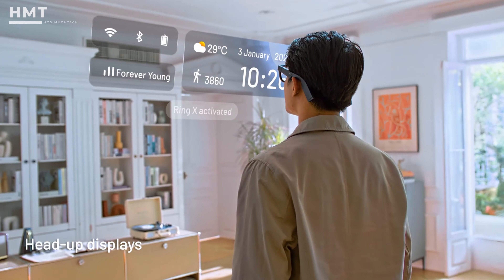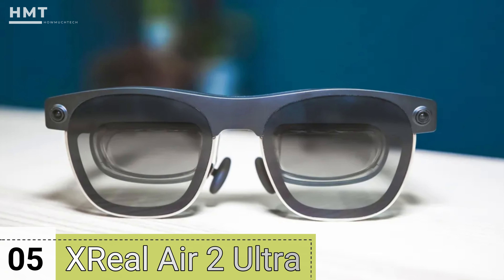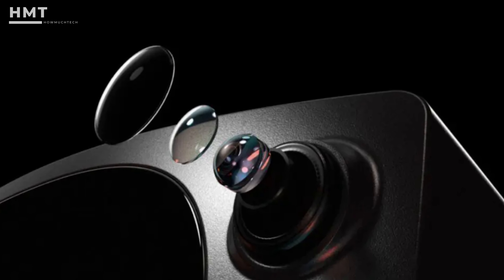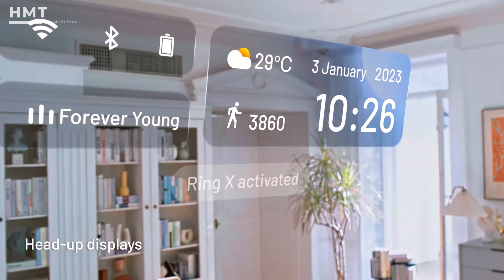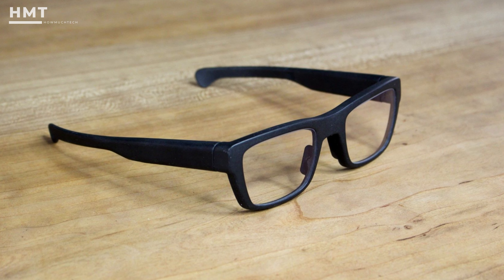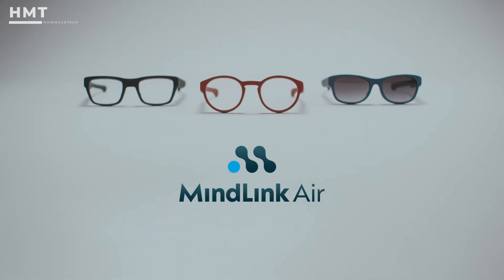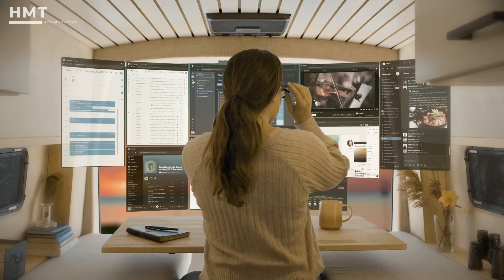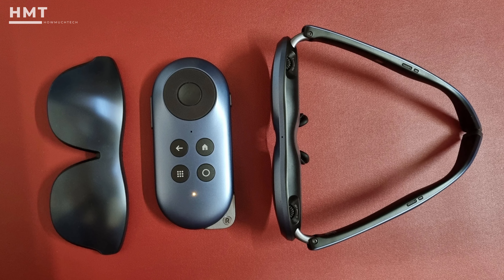5 Best Smart Glasses in 2025 | Top 5 Apple Vision Pro Alternatives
Links to the best smart glasses in 2025 are listed below. At HowMuchTech, we've researched the best smart glasses in 2025 options on the market, saving you time and money.
0:00 introduction
00:45 - 5 ► XREAL Air 2 Ultra True Smart AR Glasses
01:37 - 4 ► TCL RayNeo X2 Lite AR smart glasses
02:26 - 3 ► MindLink Air eye tracking glasses
03:34 - 2 ► Spacetop Augmented Reality Laptop
04:20 - 1► Rokid Max AR Glasses, Smart Glasses

As great as phones are, they do have us staring down a lot.
Smart glasses are an alternative way to interact with your phone and our connected world by giving you many of the same functions as your phone in a heads-up display through a pair of glasses.
Some of the best smart glasses can act as portable music players, giant augmented reality screens, gaming devices, or fitness trackers, some will even make you look quite cool while wearing them.
Here are the best smart glasses to help you choose the pair that meets your needs.